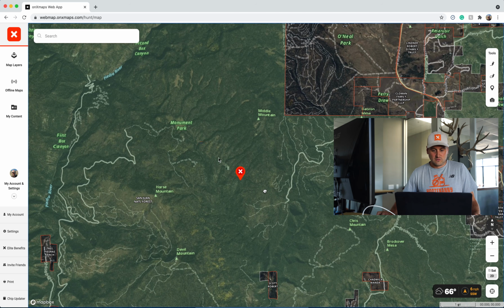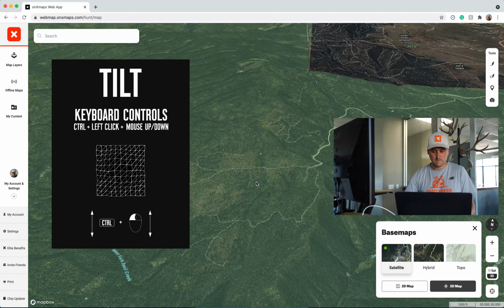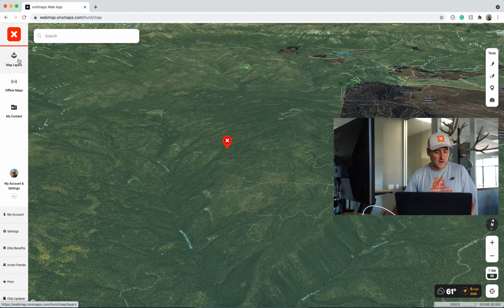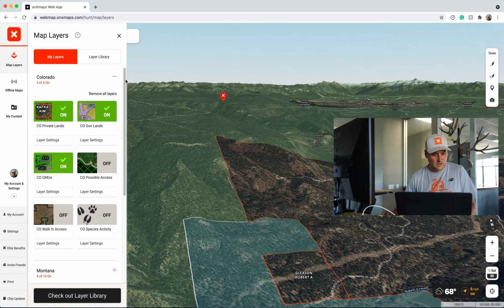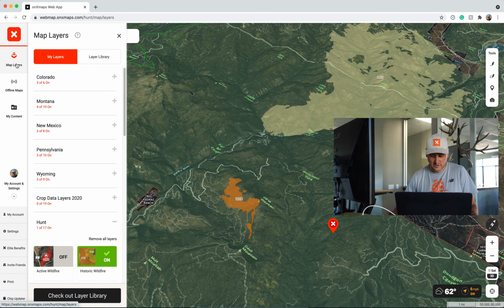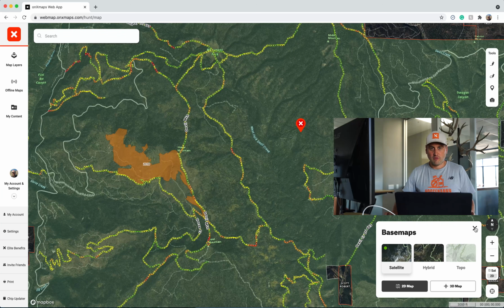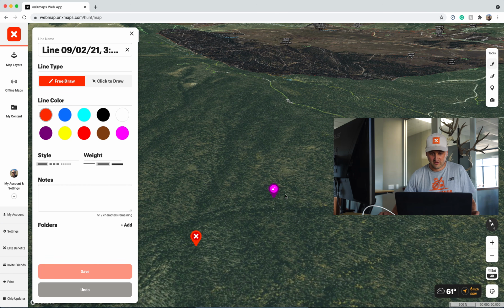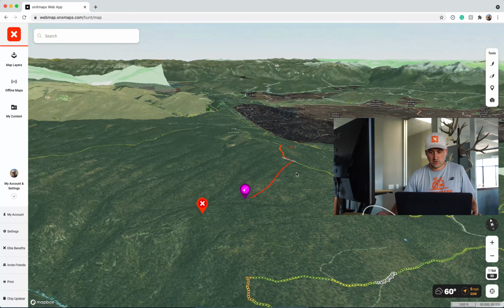onX Hunt 3D Map Feature Overview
Follow along with Matt Seidel as he walks through the 3D Map features of onX Hunt. Learn how to utilize 3D Maps in conjunction with Map Layers and Map Tools to study prospective hunting areas, examine property lines, and drop waypoints. Learn more about onX Hunt’s 3d Maps on our